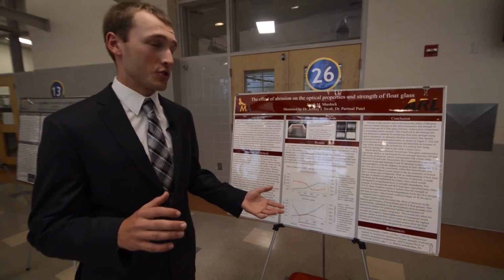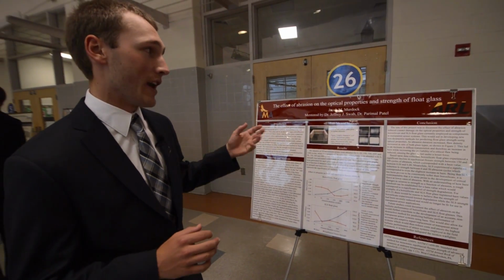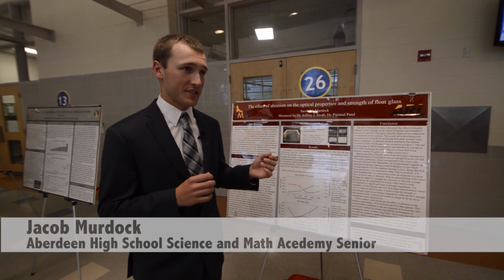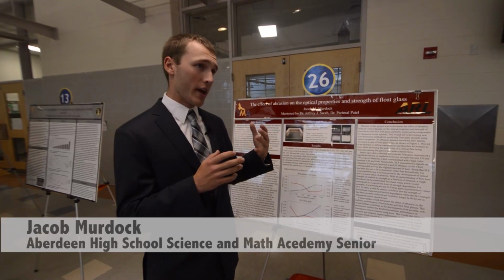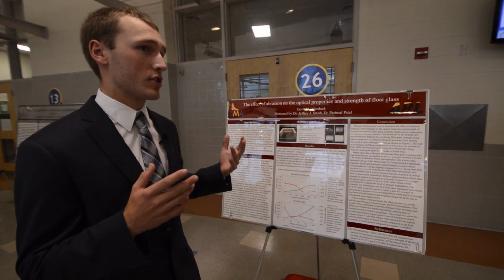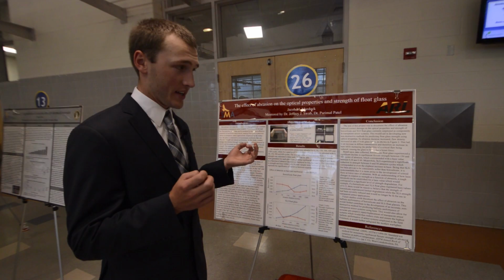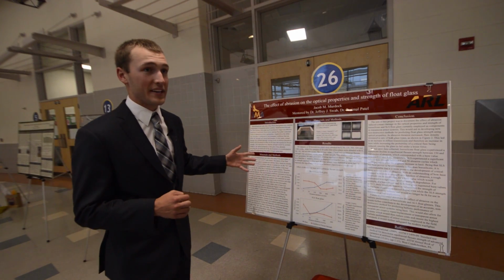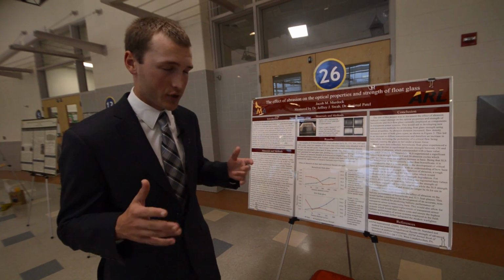Effects of Abrasion on Float Glass Optics and Strength - Jacob Murdock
Jacob Murdock, a senior in the Aberdeen High School Science and Math Academy class of 2016, worked with the U.S. Army's Aberdeen Proving Ground to study the effects of abrasion on the optical properties and strength of float glass, a material commonly used in transparent armor systems.